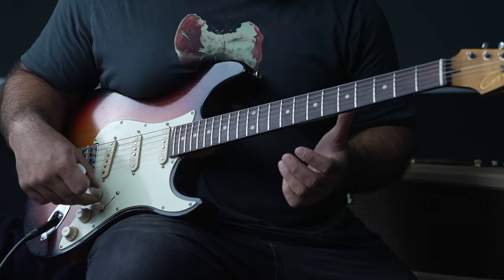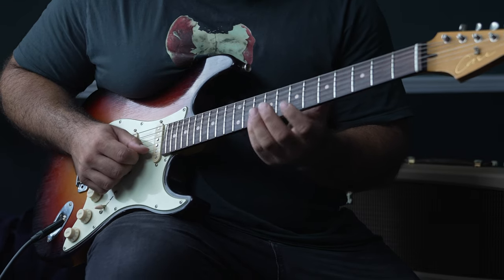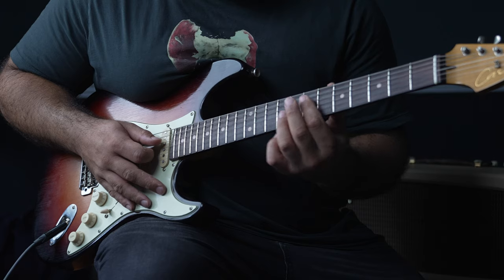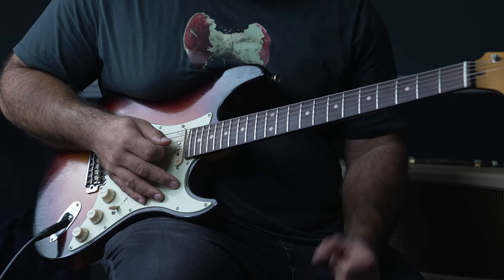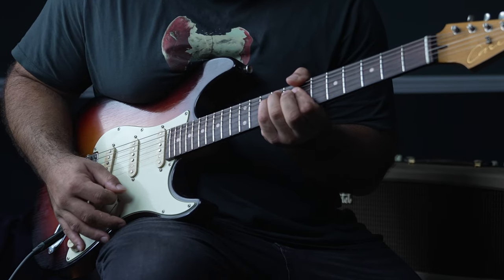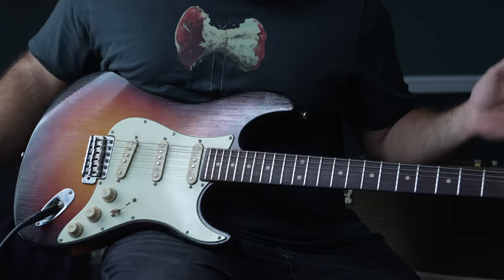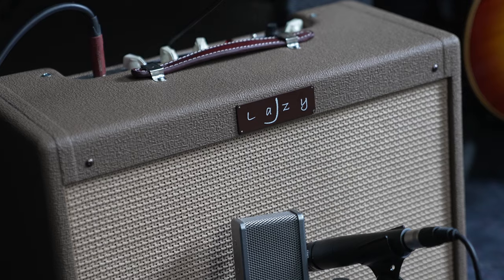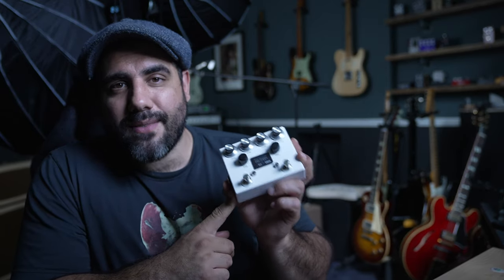SRV’s Greatest Slow Blues - How To Play | Tin Pan Alley Part 1.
Well, I'm certainly no SRV expert when it comes to playing - but it is a style I continue to work on and enjoy. And so I wanted to go through the 90 seconds intro of a live performance of Tin Pan Alley from 1985. This will be split over about 4 videos to break it into manageable chunks.

Time Stamps:

0:00 Intro Demo
0:16 Tin Pan Alley
1:39 Phrase 1
3:09 Phrase 2
4:09 Phrase 3
5:49 Recap
7:06 Today's Gear
8:27 Pedal Giveaway